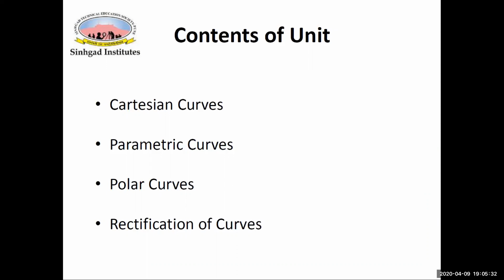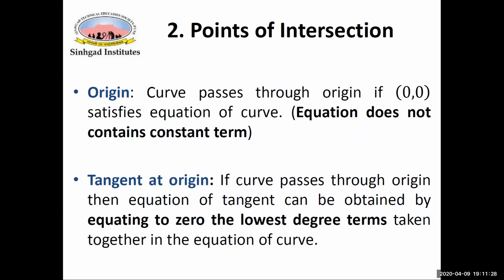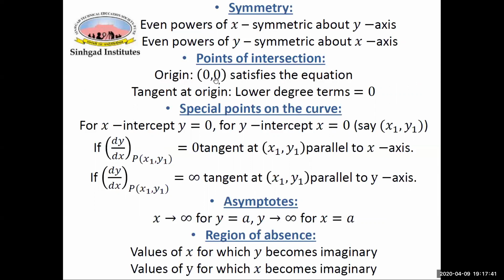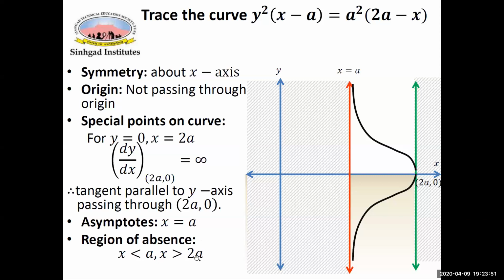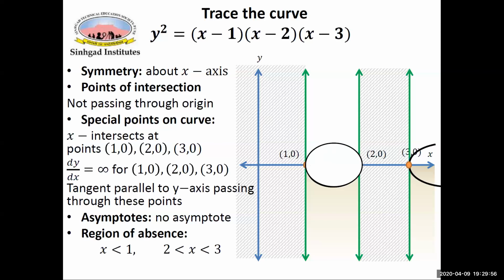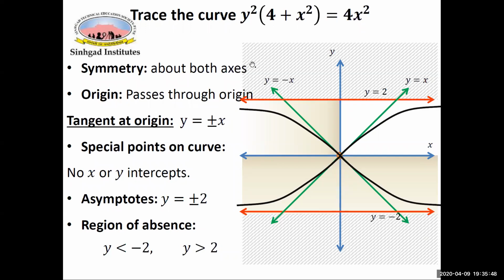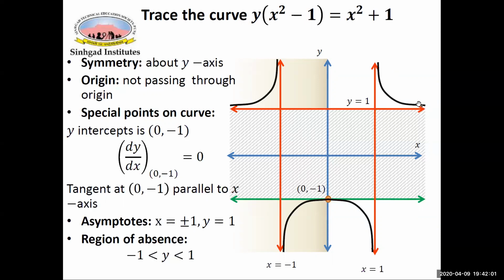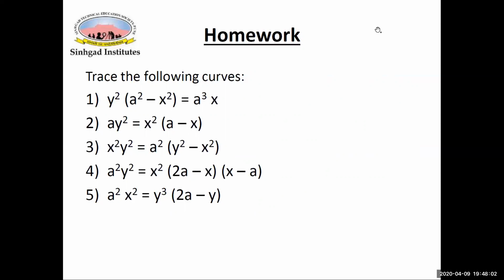M II - Unit 4 - Curve Tracing Cartesian - L1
M II Unit 4 - Curve Tracing Cartesian - Lecture 1